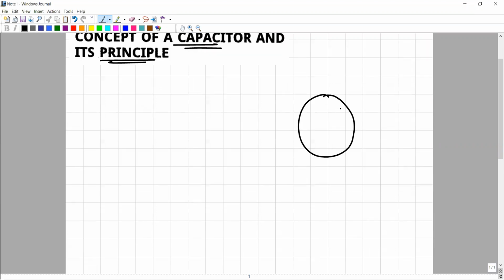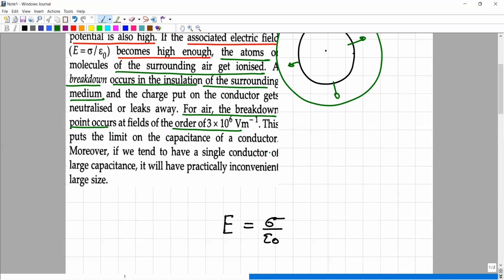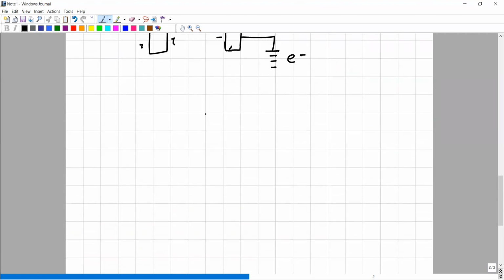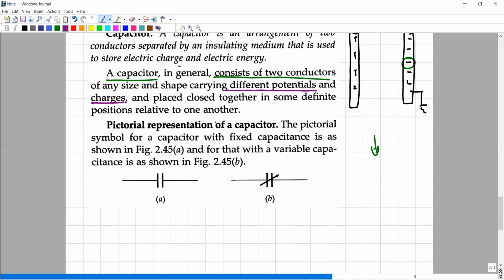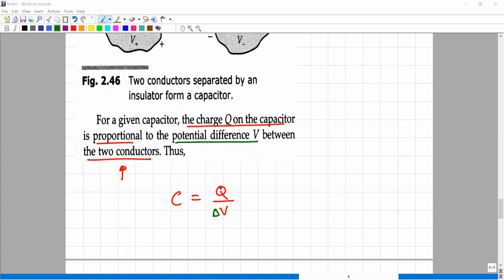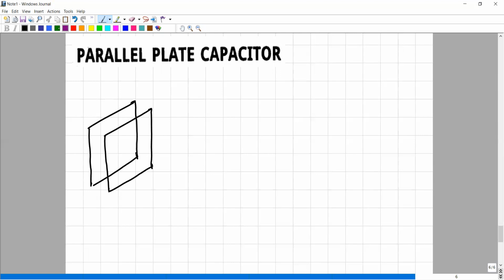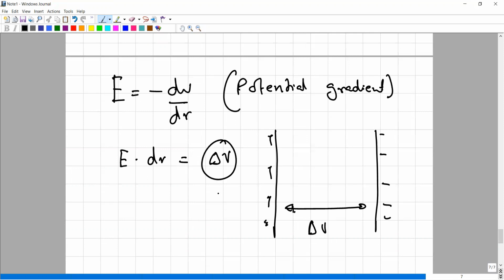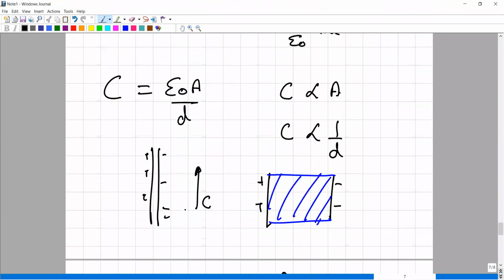principle of capacitor - parallel plate capacitor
how capacitor works and how to increase capacitance ,  details of parallel plate capacitor